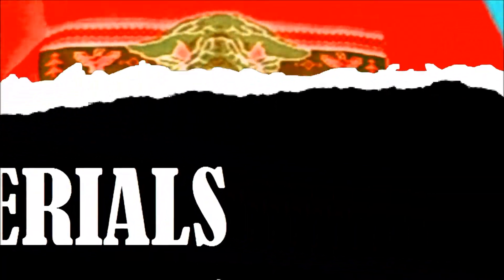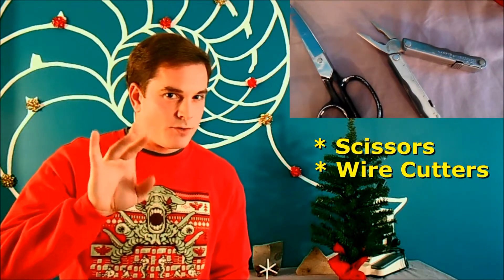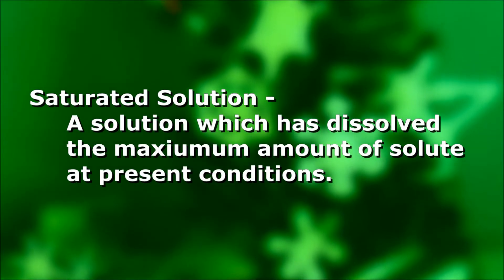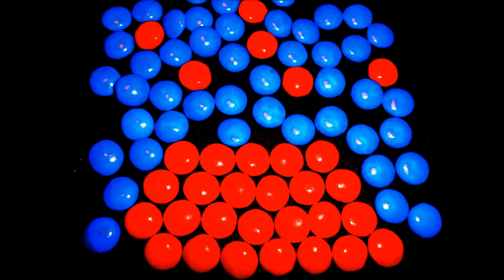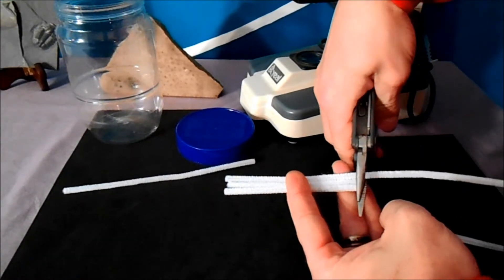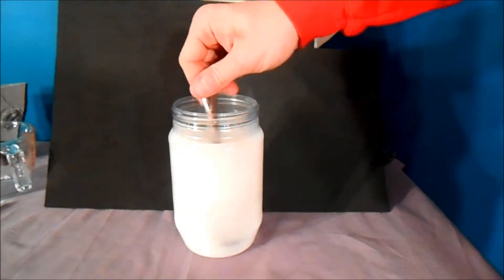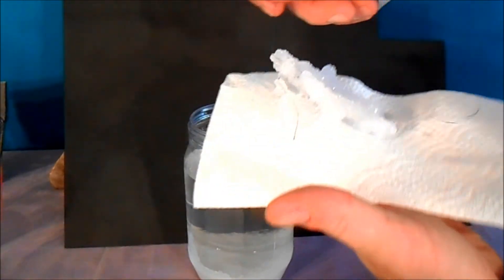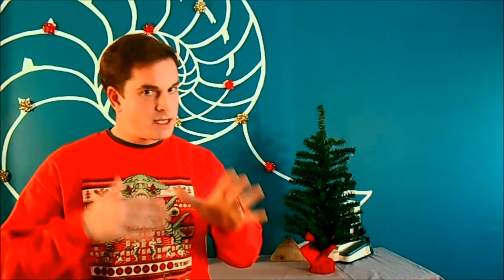Glow In The Dark Borax Snowflakes - Indy Labs #6 (At Home DIY Holiday Science)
With just some easy to find household items, Borax (sodium borate) and pipe cleaners, you can make some dazzling holiday ornaments!  We take advantage of the chemistry concept of solubility in this lab to increase how much a substance can dissolve, and then force it out of solution and onto our home made snowflakes!  See what creativity you can explore with different snowflake shapes!  If that's not enough, with food coloring or glow in the dark paint, you can really spice up the decorations!

The Indy Labs series focuses on at home science experiments that are low cost and easy to do, but still drive the science concepts home.